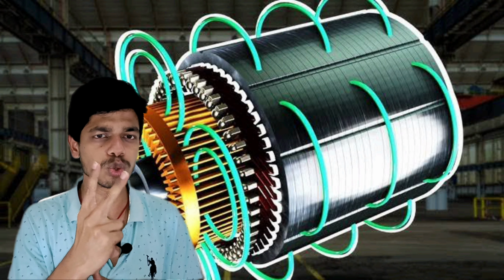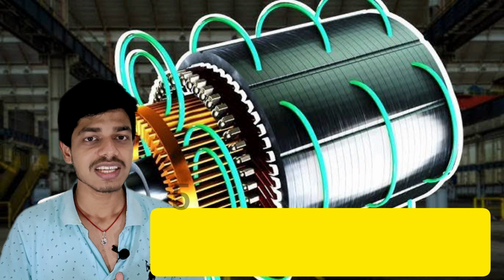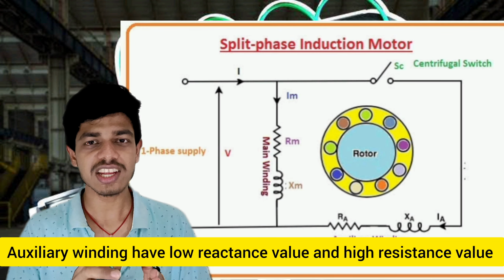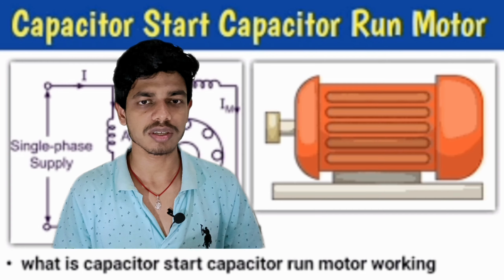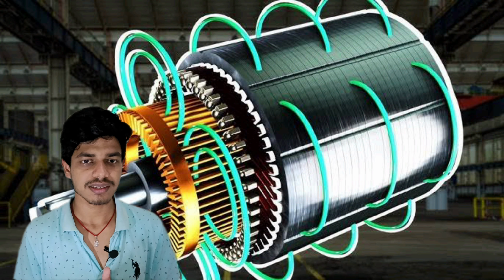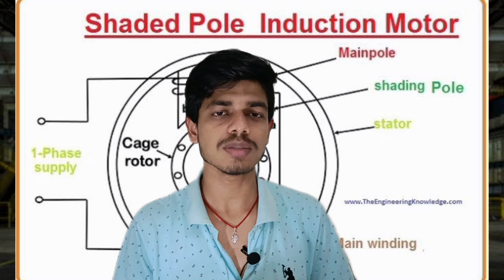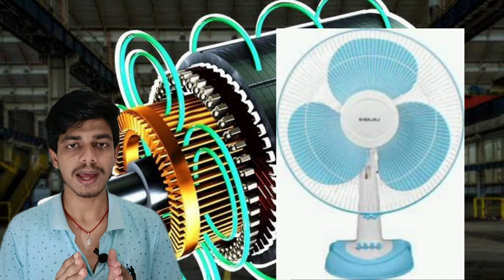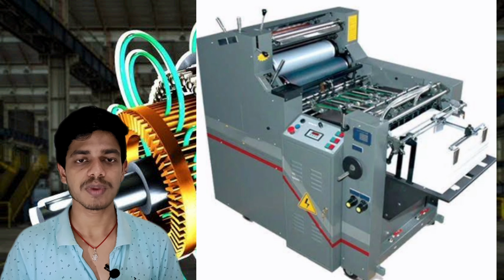Single Phase induction motor and it's types#ashiseducation#electricalengineering.